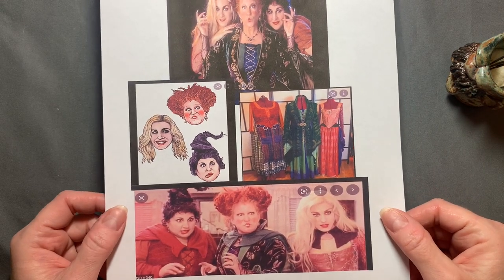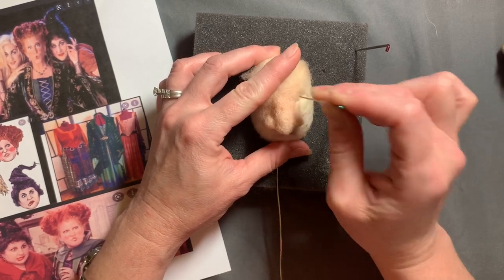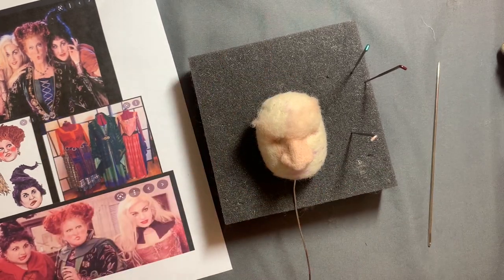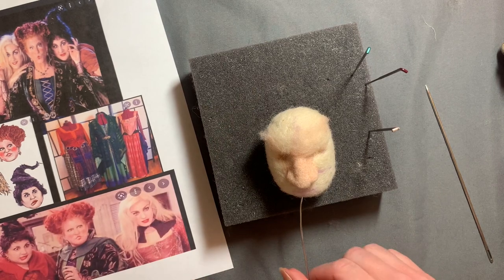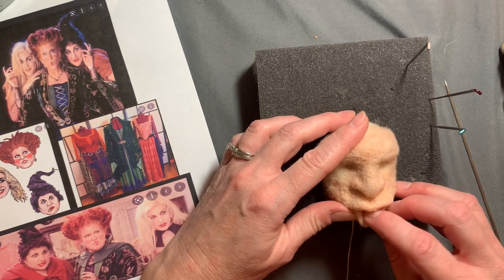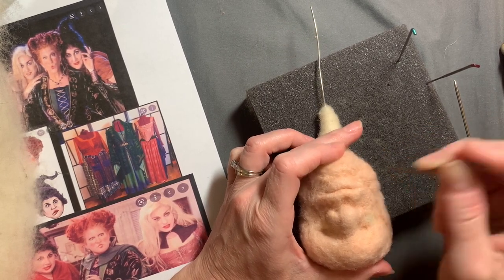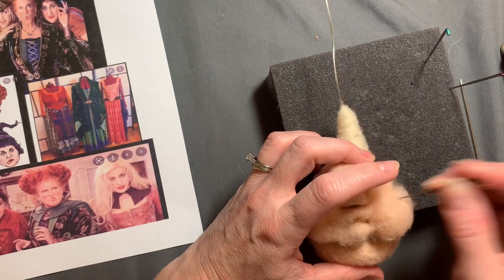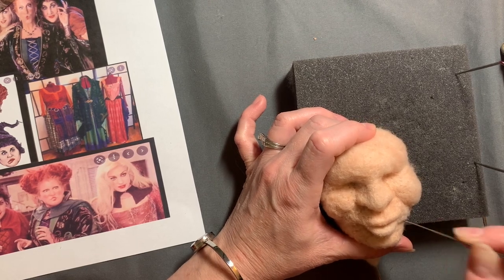Needle felting a face, part 1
In this video, I am beginning to needle felt Winifred's face. This video is part 1 only because it is a rough draft and I will add the finishing details in the upcoming videos.

My Etsy page: (you will find a doll pdf guide here for a small price)

Animal drawing book
Needle nose pliers
Wire cutters
16 gauge craft wire
Needle felting needles from amazon
wool buddy felting mat
clover pen tool needle holder
finger guards
doll needles, listed as upholstery needles